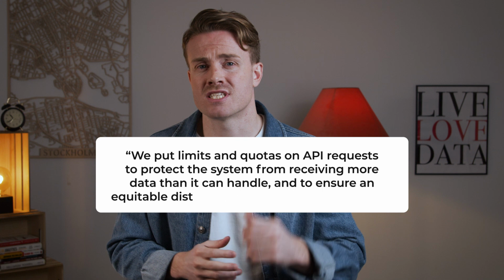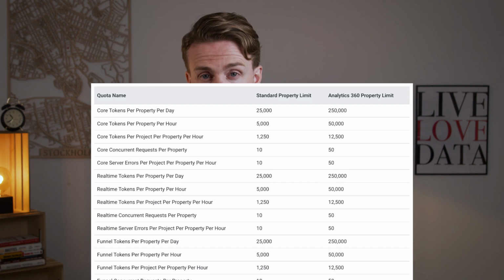The 4 BEST ways solve Google Analytics 4 quota issues in Looker Studio | Fix your broken reports!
How to fix quota issues in Looker Studio when using GA4 data? The most future-proof way of solving this problem is to set up an intermediary between Google Analytics 4 and Looker Studio that stores your data. A tool like Funnel.io is a great option for this because it is a reasonable and future-proof solution.

Data Set Configuration error in Looker Studio
Looker Studio cannot connect to your dataset error

In this video we give you 4 ways you can solve Google Analytics 4 quota issues in Looker Studio.

00:00-00:42 Why have quota limits changed?
00:43-02:19 What are Google Analytics 4 quotas?
02:20-03:00 What's the impact of the quota enforcement?
03:01-06:07 How can I solve GA4 quota issues?

List of Looker Studio quota limit errors:
Exhausted concurrent requests quota. Please send fewer requests concurrently.
This property has issued too many requests in the last day.
Too many requests using this Google Analytics property have encountered errors in the last hour.
This property has issued too many requests in the last hour.
This property is denied access to Google Analytics.
This property has issued too many potentially thresholded requests in the last hour.
This project/property has issued too many requests in the last hour.